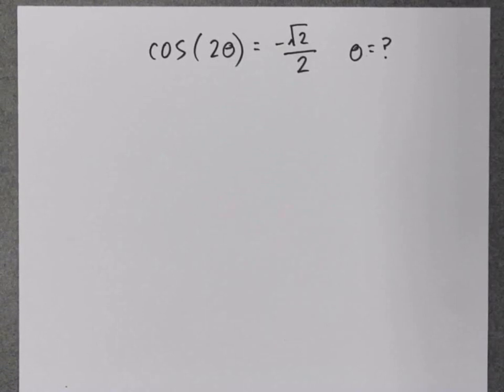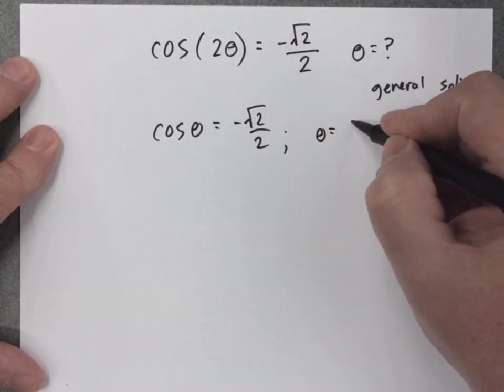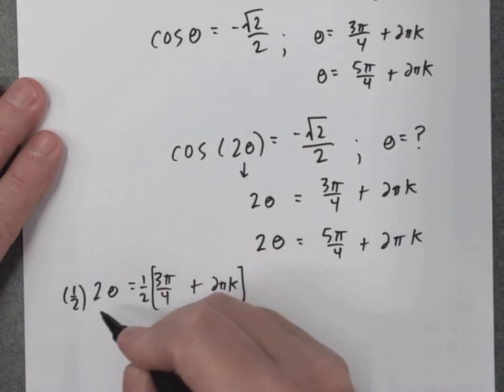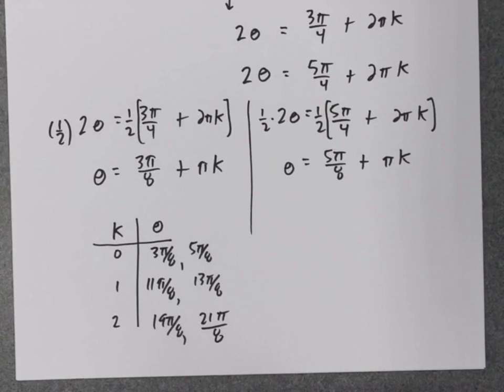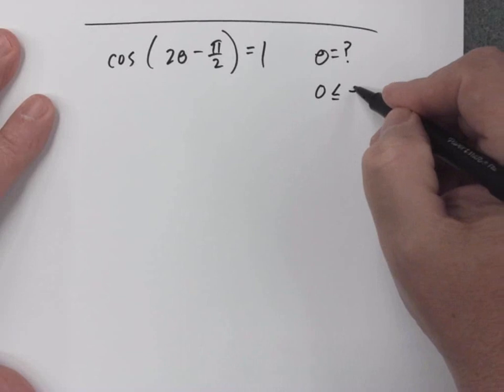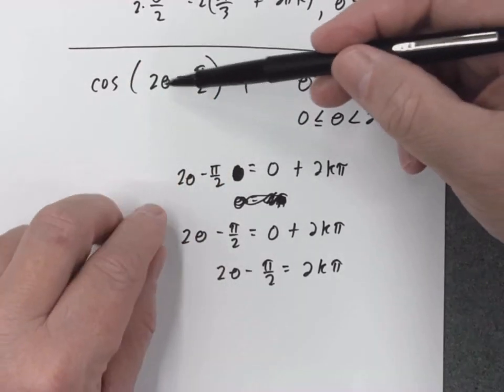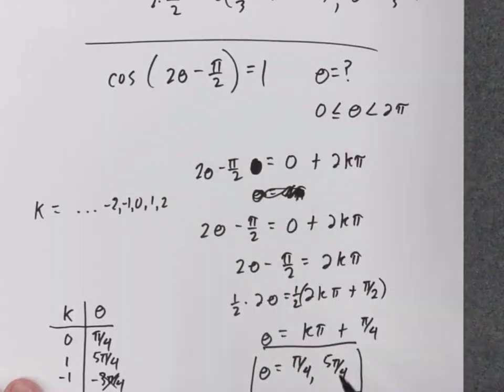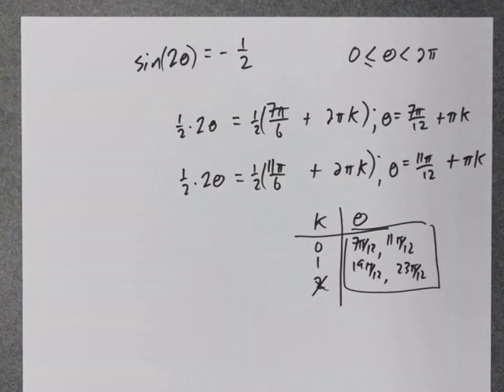MATH137 Module02B Video04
Solving Trig equations with 'more than theta' inside the Trig function.